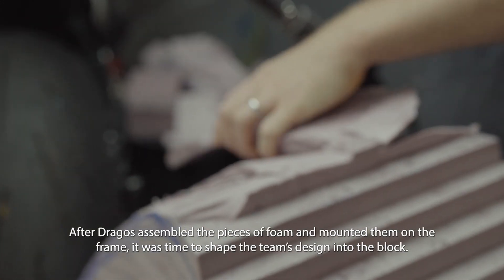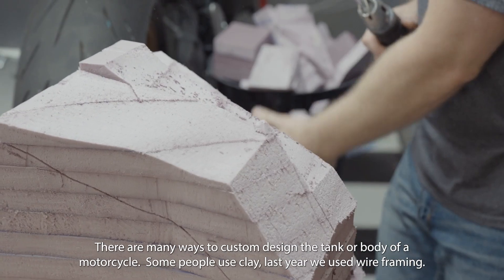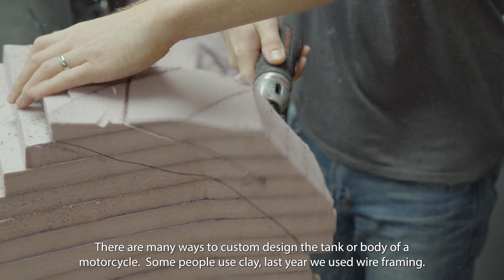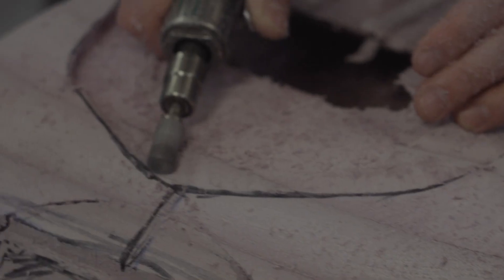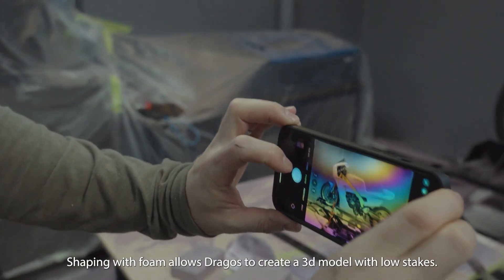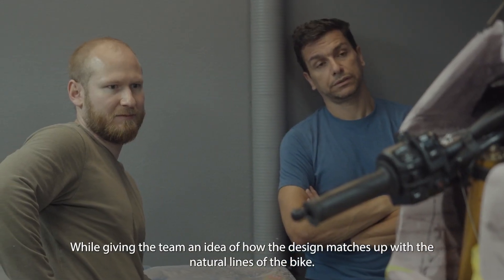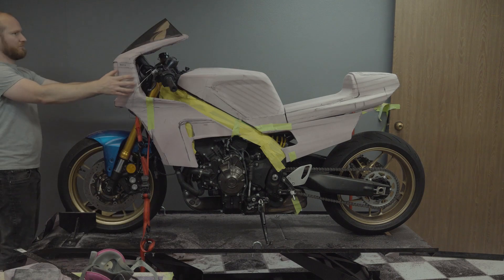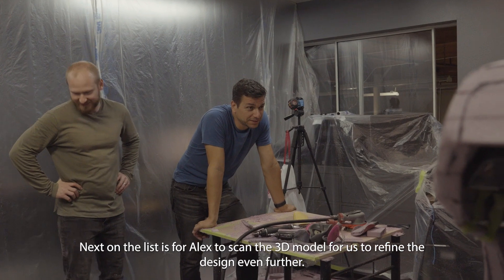Yard Built for Good: Episode 3 - From foam shaping to 3D modeling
In this episode of Yard Built For Good, we explore foam shaping on the Yamaha XSR900. This allows the team to see the design on the bike and ensure that it lines up and flows nicely. It also provides a platform that can be 3D scanned to refine the design in a digital environment before printing for the molds.